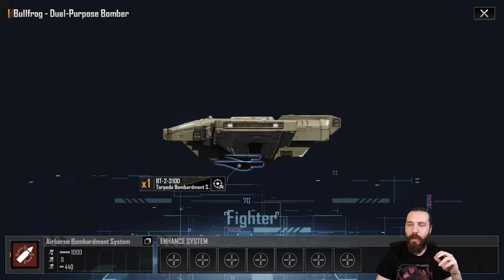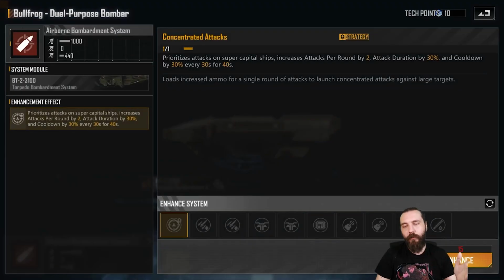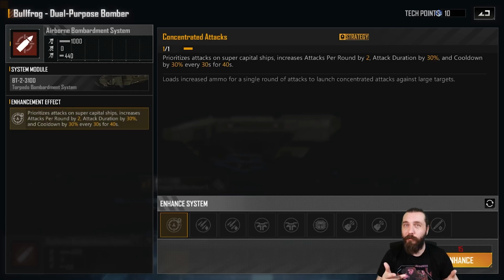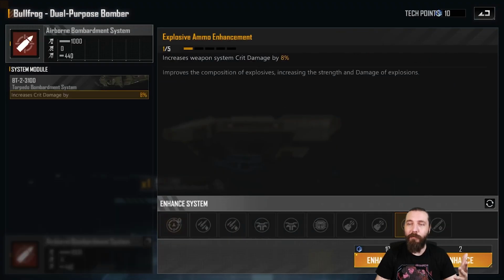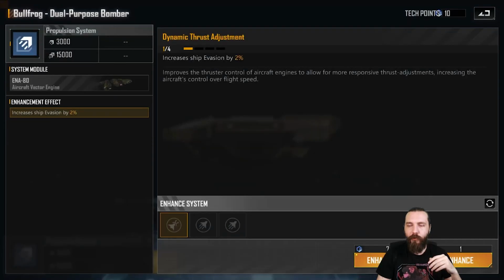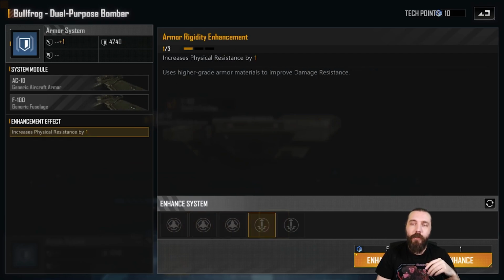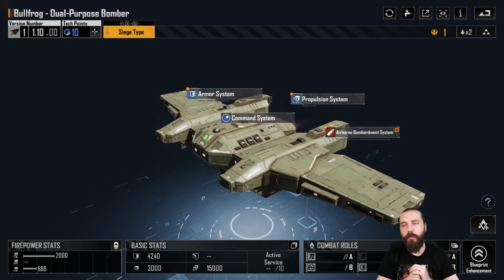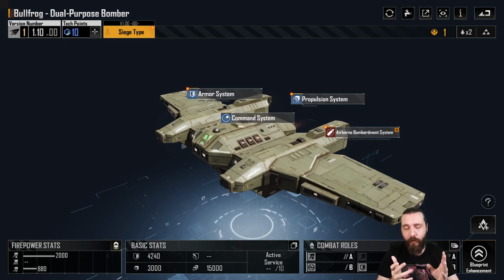Infinite Lagrange | Ship Guide Bullfrog